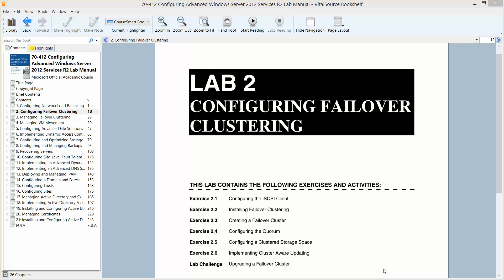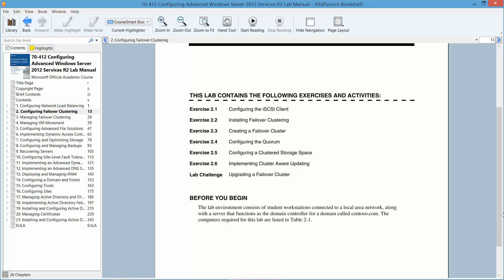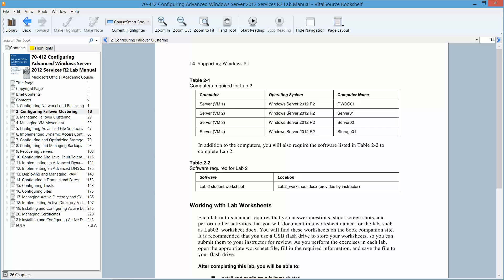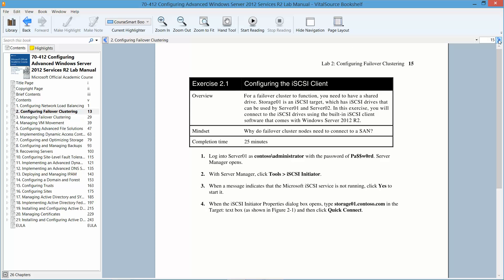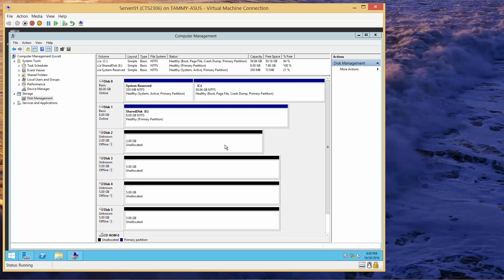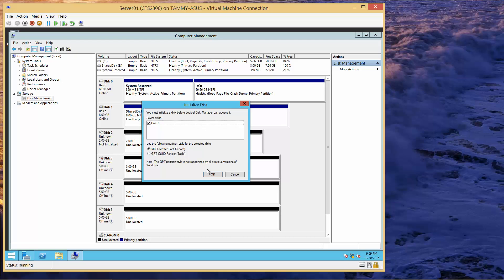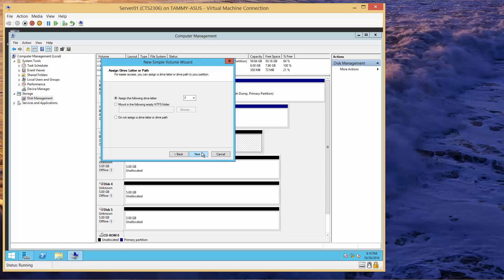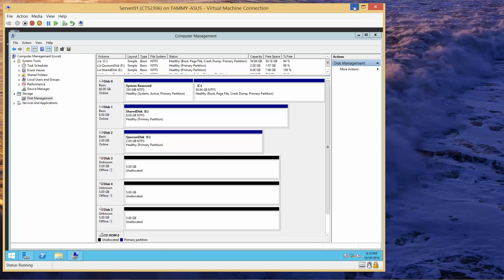70 412 Lab 2 Exercise 2 1 Configuring the iSCSI Client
Microsoft Official Academic Course Lab, Exam 70-412, CTS2106